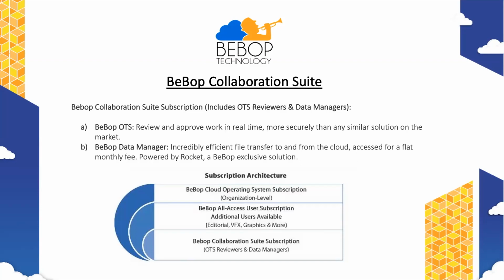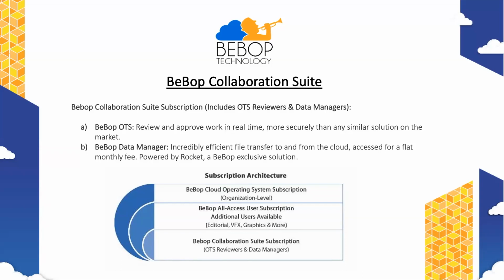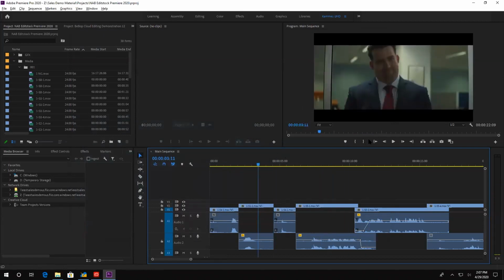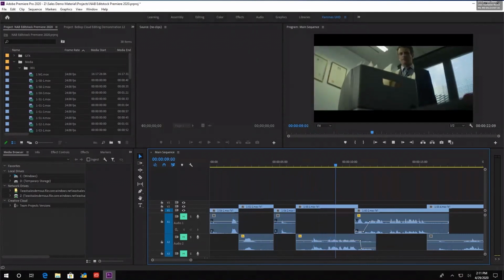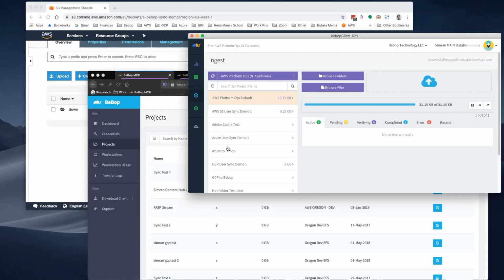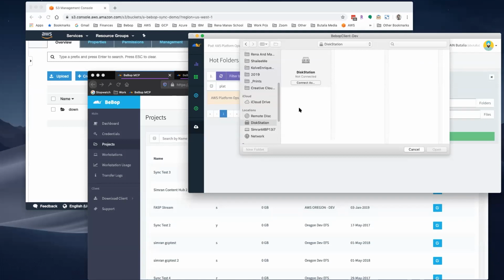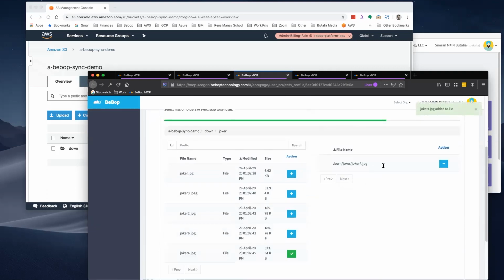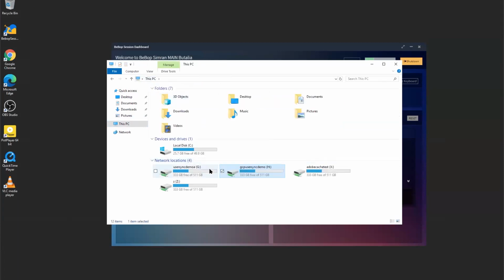Deep Dive Into BeBop’s Collaboration Suite Subscription Tier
Join BeBop’s David Benson (CTO & Co-founder), Simran Butalia (VP of Engineering) and Nathaniel Bonini (Technical Sales Director) who hosted a 30 min “Deep Dive Into BeBop’s Collaboration Suite Subscription Tier” webinar, this Wednesday, April 29th at 2pm Pacific/5pm Eastern.

To get started using BeBop for post-production in the cloud, go